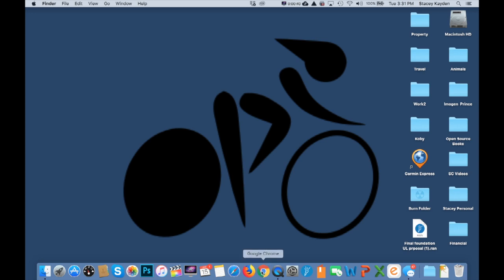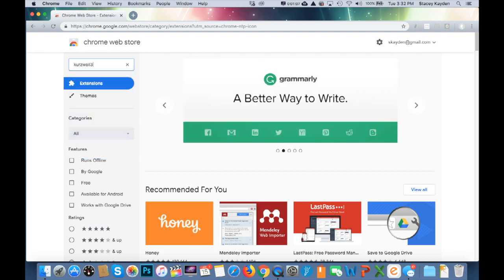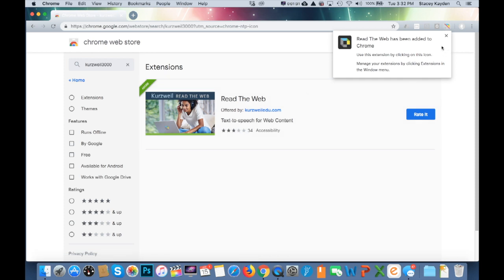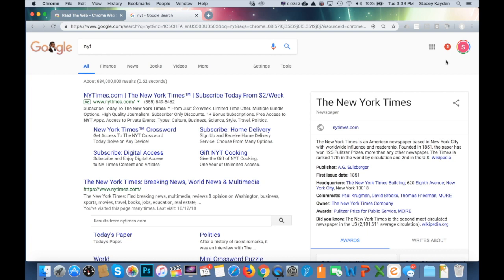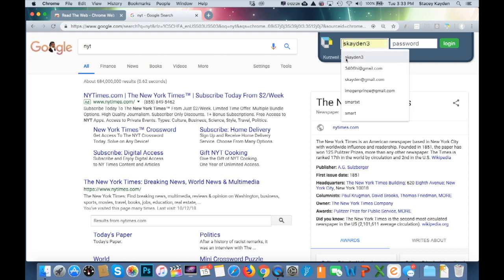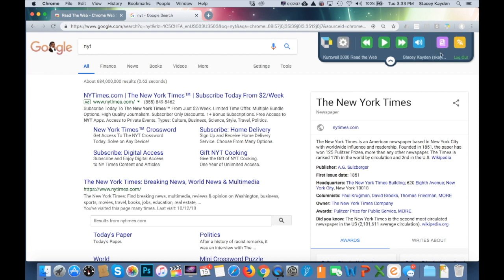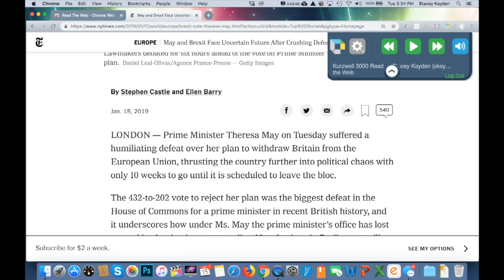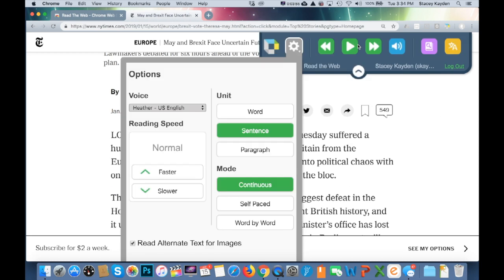Kurzweil Read the Web Chrome App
This video is about Kurzweil Read the Web Chrome App